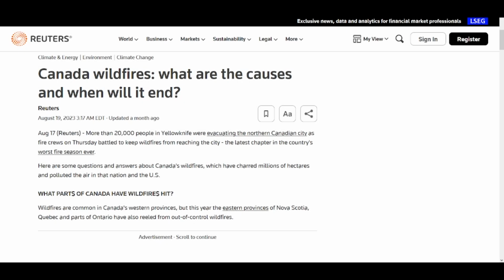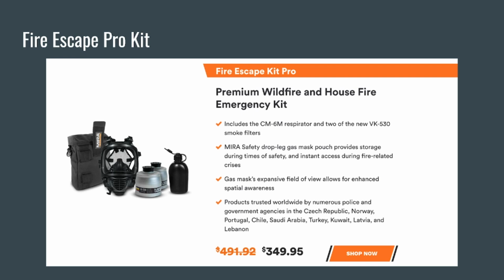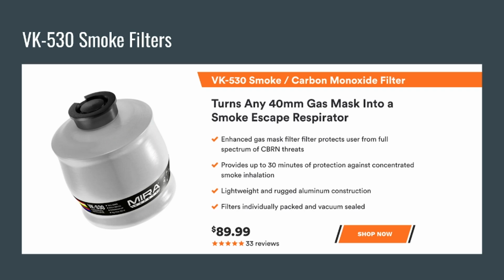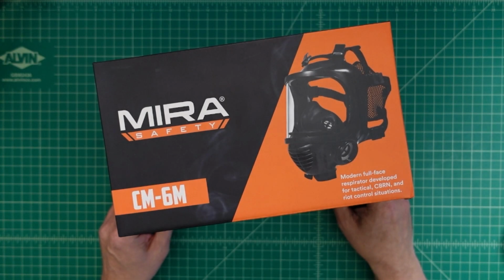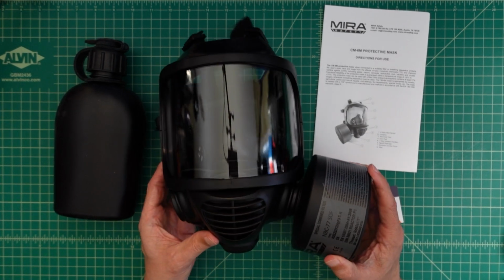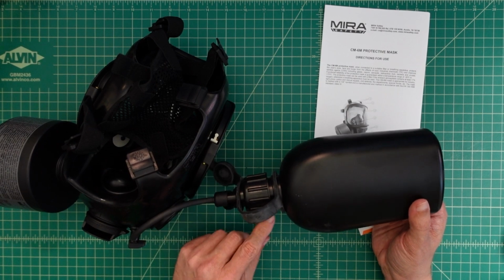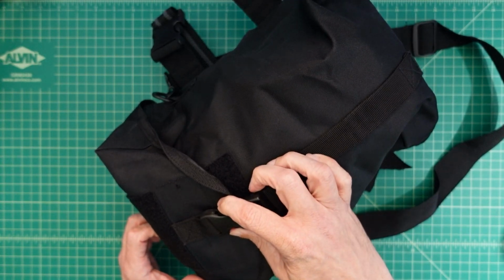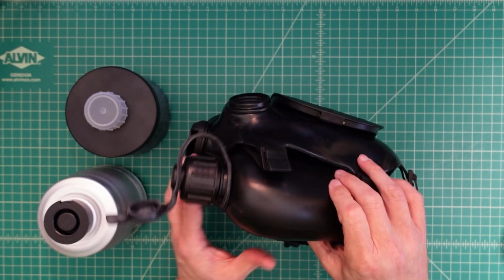Mira Fire Escape Kit Pro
In this video, we take a look at the Mire Safety Fire Escape Kit Pro which includes the CM-6M CBRN / Gas Mask. MIRA Safety sent me this kit free of charge in exchange for this video review.